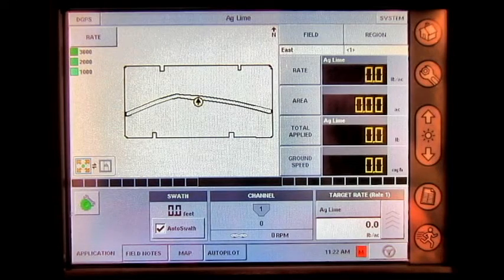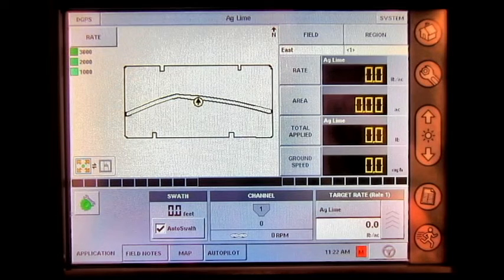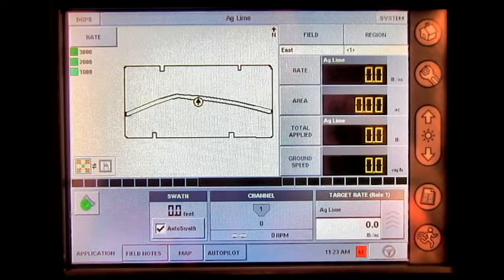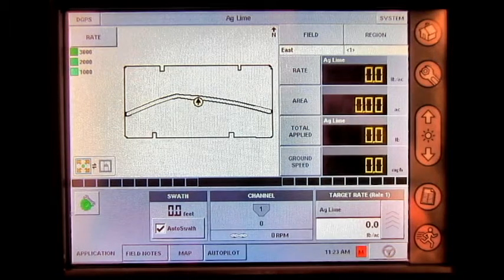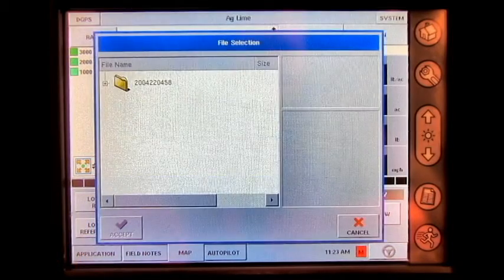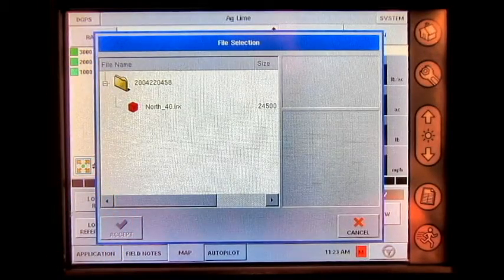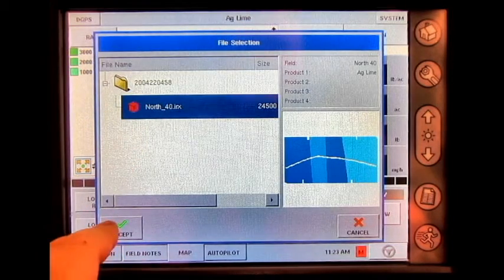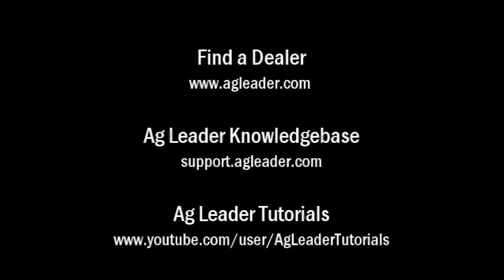How to Load an irx Prescription on an Application Run Screen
The display supports applying product based upon GPS-referenced recommendation files. Product recommendation files are stored on root (not placed inside of any folders) of the external storage card.  Variable rate application files are loaded from the Application Tab of the Run Screen. When a Rx (prescription) file is loaded, the display defaults to controlling product application based upon the target rates from the Rx file.